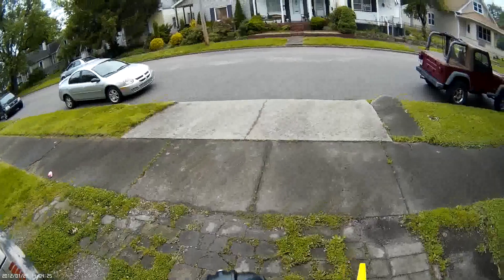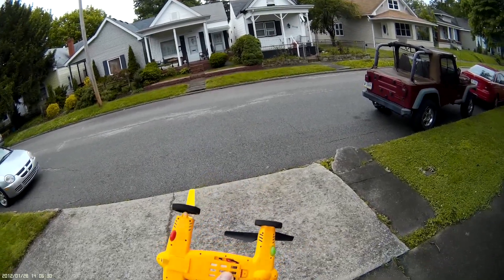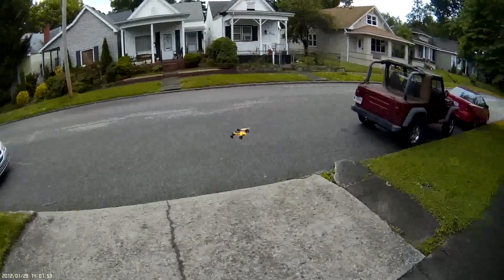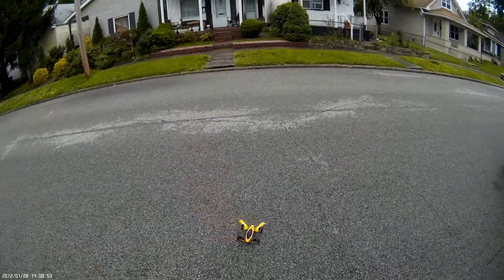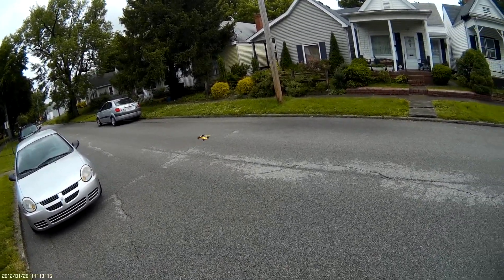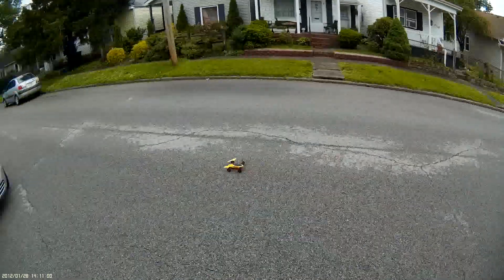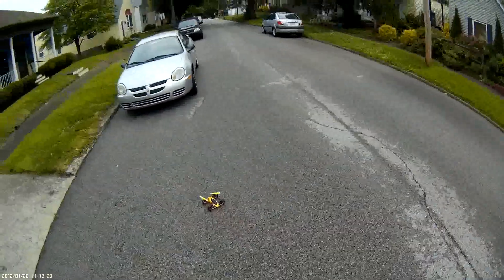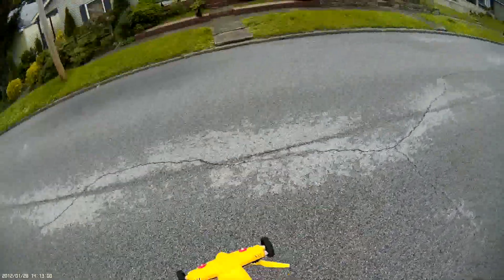Feng Niu FN668 Flying RC Car/Quadcopter Performance Reveiw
Flight Review of the Feng Niu FN668 Flying Car Quadcopter. Purchased from GearBest.com Real time commentary of this air and ground Amphibious RC vehicle. Have A Great Day!!    .I created this video with the YouTube Video Editor